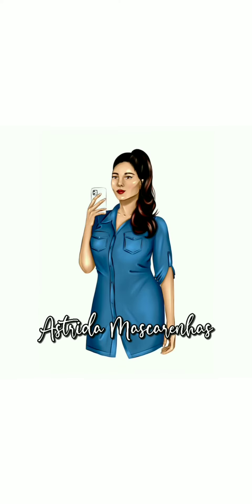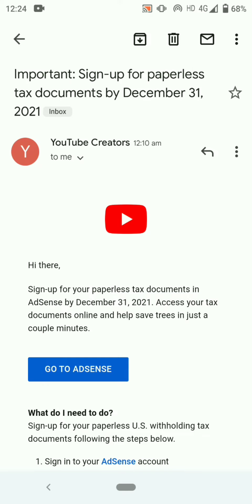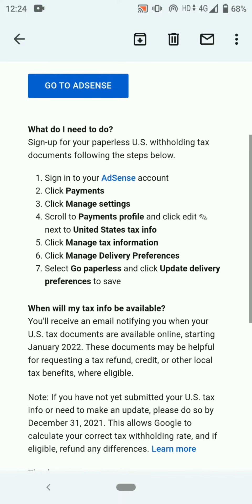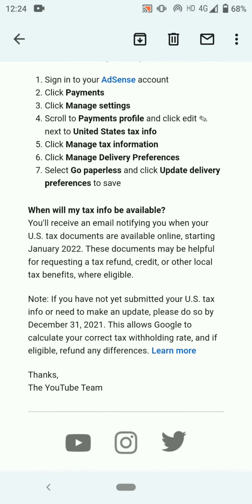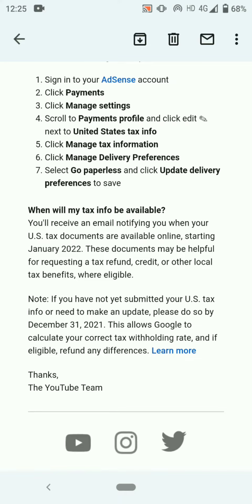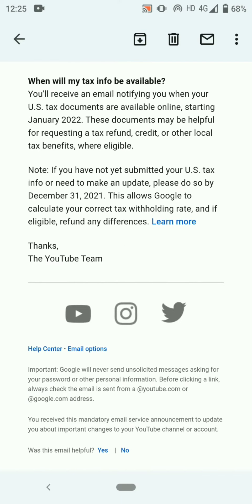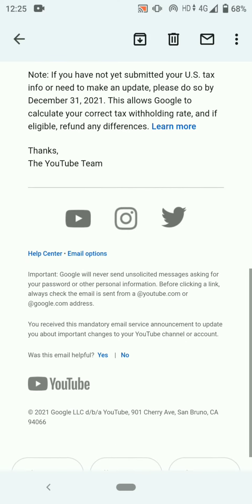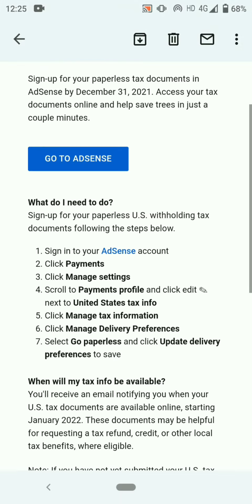Important: Sign-up for paperless tax documents by December 31, 2021 | Adsense Latest update Dec 2021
Important: Sign-up for paperless tax documents by December 31, 2021

📍 Here is the step by step tutorial video !

This is a reminder to go paperless and if you have not yet submitted your U.S. tax info or need to make an update, please do so by December 31, 2021.

This allows Google to calculate your correct tax withholding rate, and if eligible, refund any differences. This update is U.S tax related only.

Open your Google Adsense account on your laptop and go the following changes told in the mail step by step to not to avoid any upcoming tax information or difficulties on your YouTube channel.